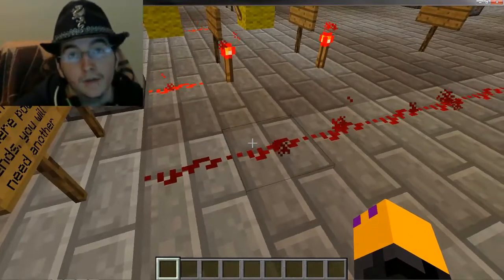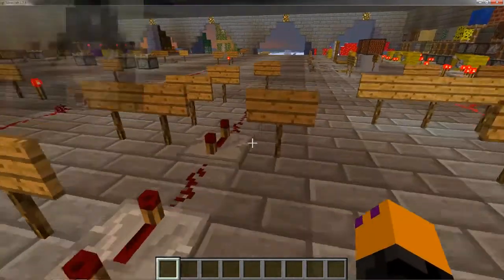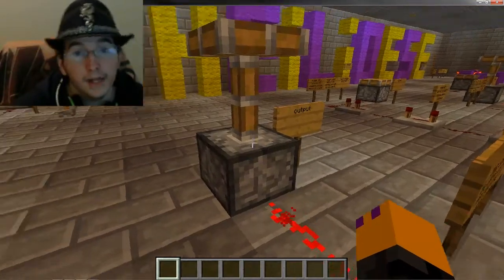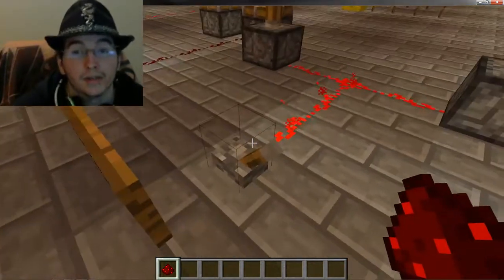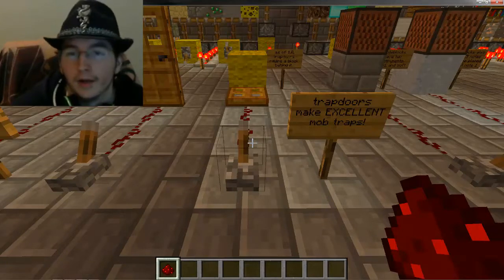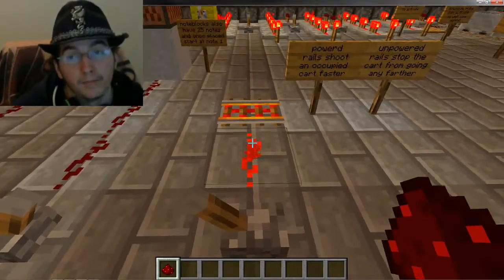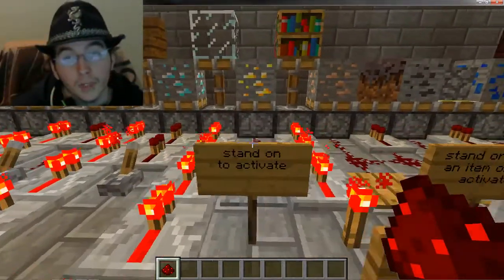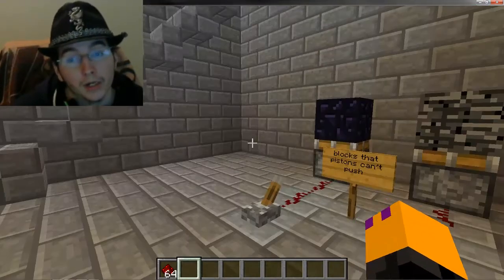Look What Do: Redstone part 1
hello again and welcome to the latest Look What Do!
today i show you some things on redstone power!
i apologize for some glitchy video/audio on the facecam, something went wrong during the recording.